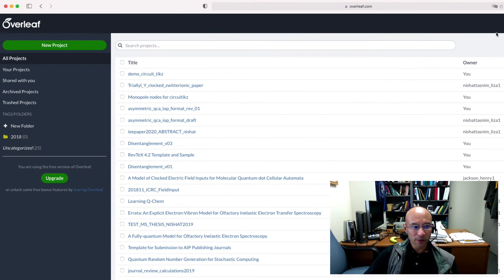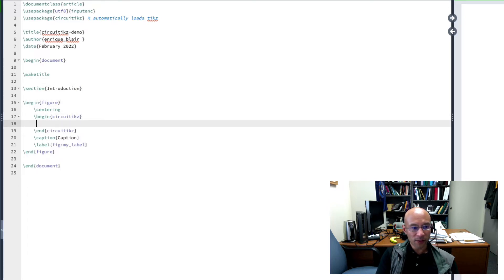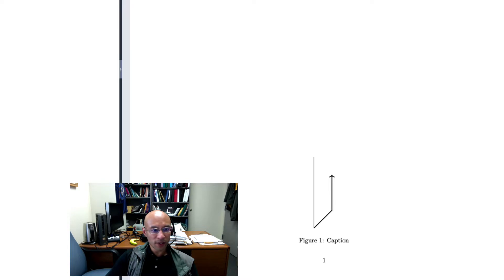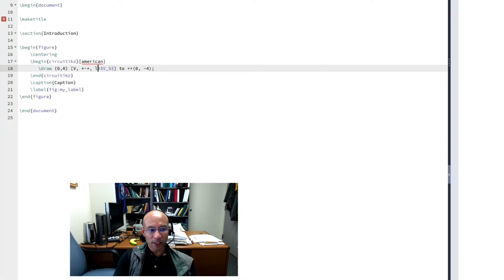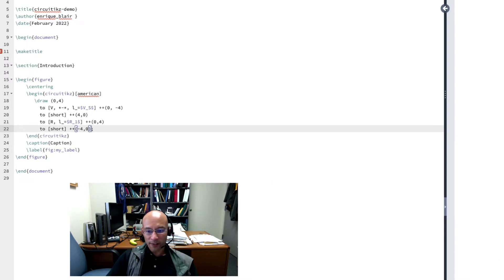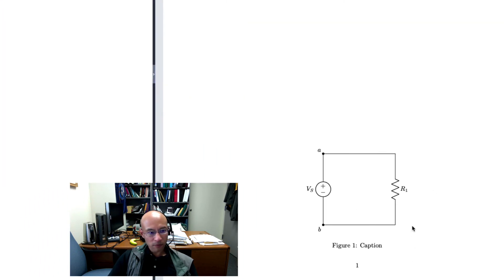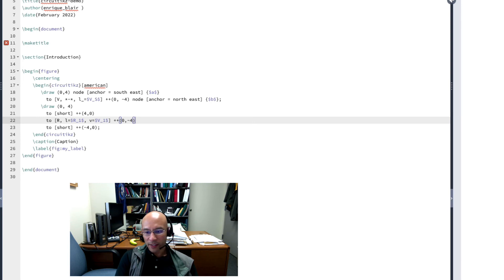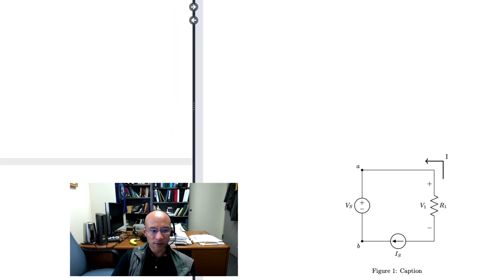Drawing Circuits in LaTeX using circuitikz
Here, I demonstrate how to draw basic circuits in circuitikz.

To use circuitikz, you need LaTeX. One free LaTeX platform is OverLeaf. Or, you can install LaTeX for free on your computer.

Overleaf [get a free account]